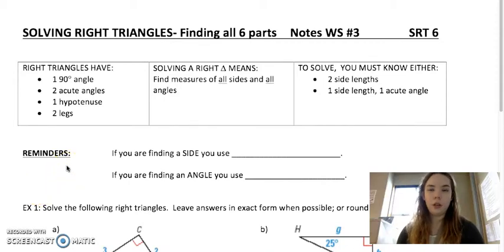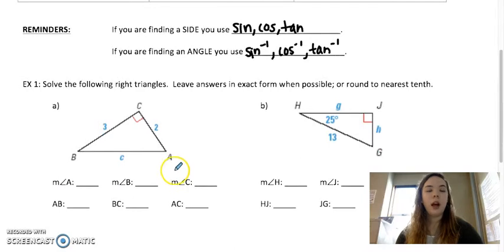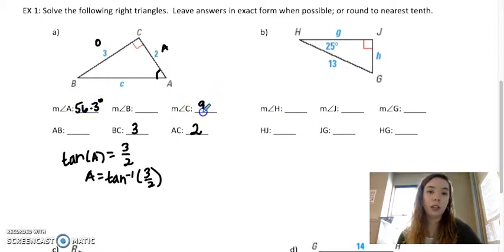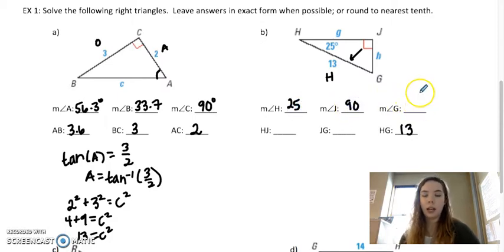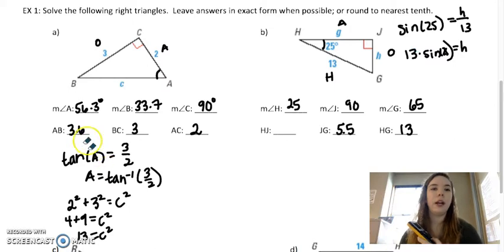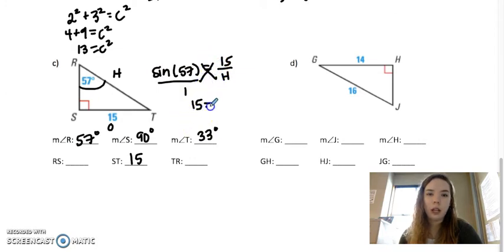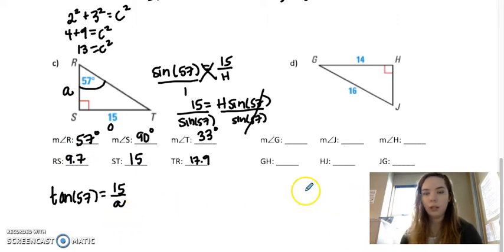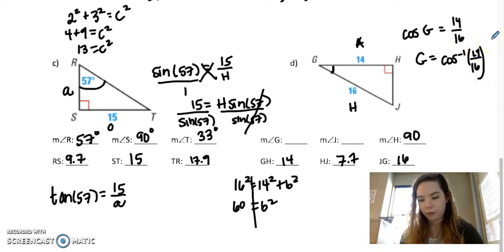Solving Right Triangles